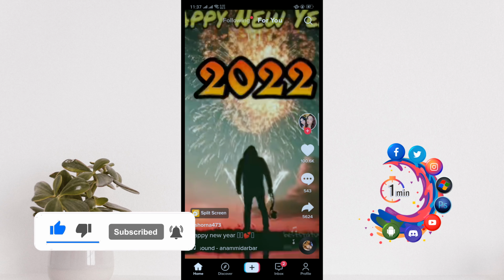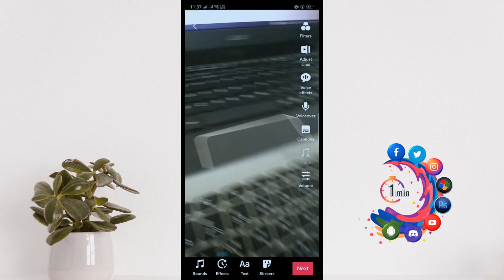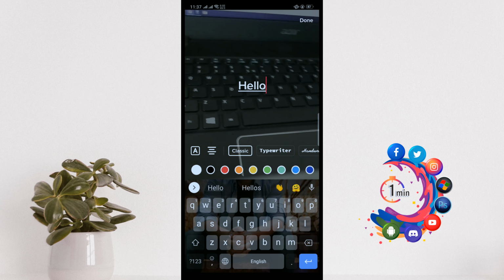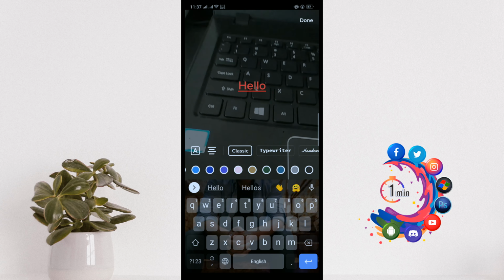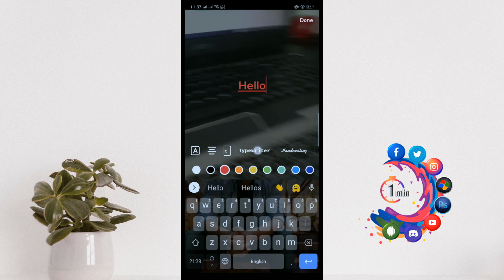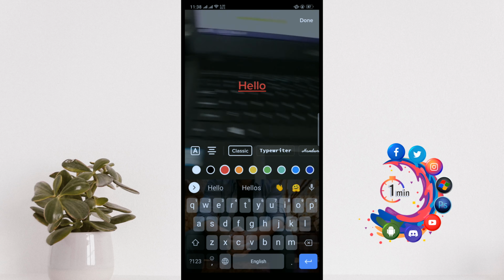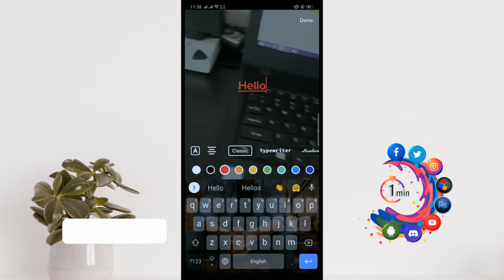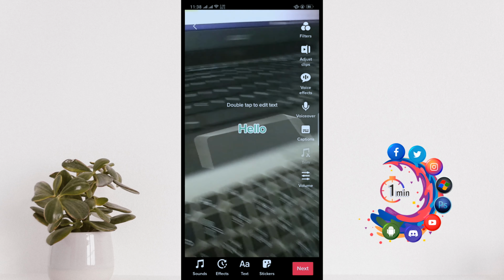How to edit your tiktok caption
Follow these steps to update the caption:
Tap the “Me“ icon on the lower right-hand side of your screen.
Select the video, then tap the “horizontal ellipsis” (three horizontal dots) on the right.
Select “Save Video.”
After saving is completed, re-post the exact same video with the new caption.

"how to edit tiktok caption after posting"
"how to edit tiktok cover after posting"
"how to edit a tiktok video"
"how to add caption on tiktok"
"how to edit caption on private tiktok"
"add hashtags to tiktok after posting"
"paano mag edit ng caption sa tiktok"
"tiktok captions"